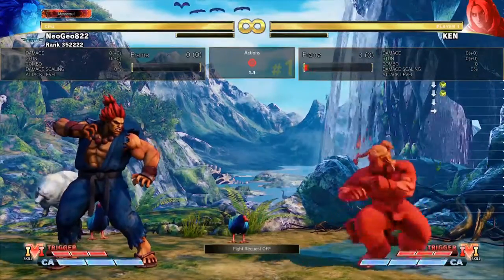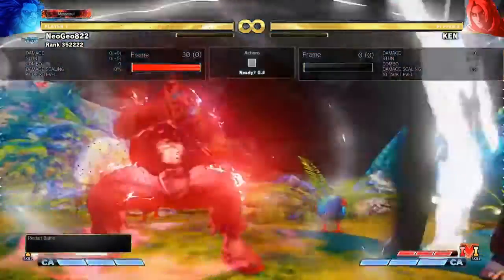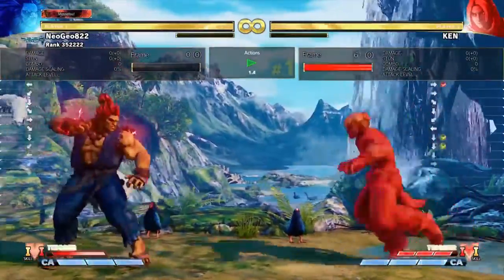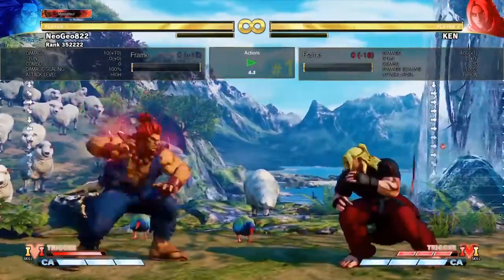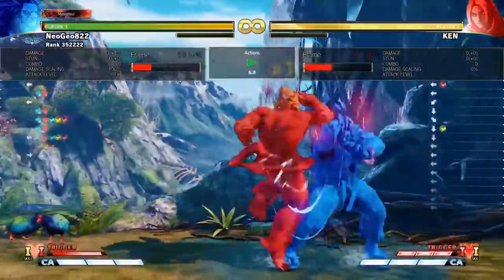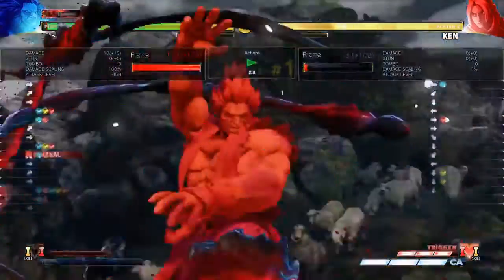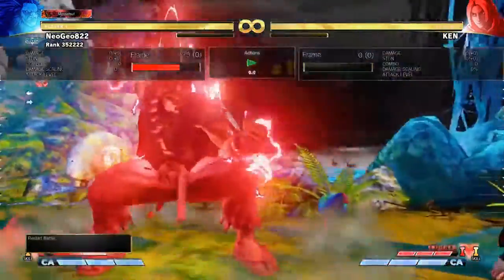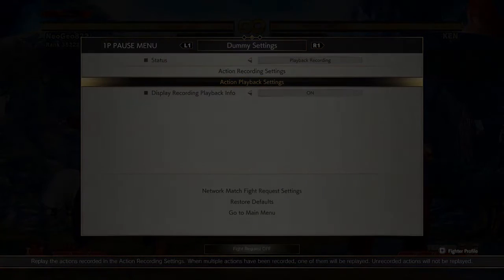Block Raging Demon Tutorial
If you would like more tutorials let me know.